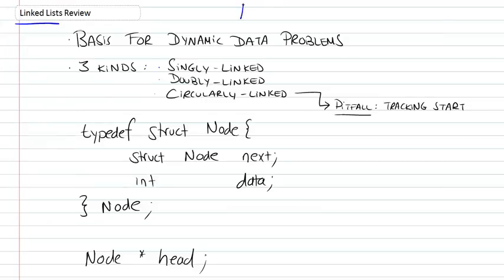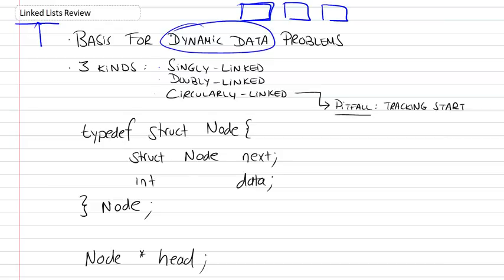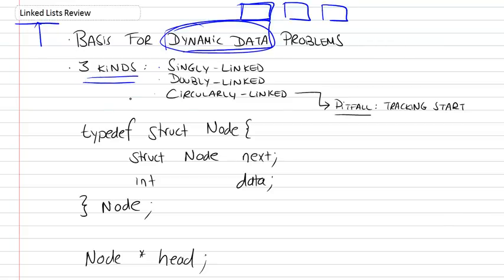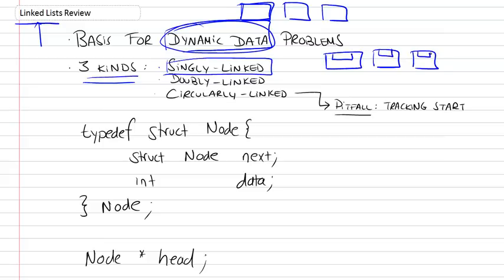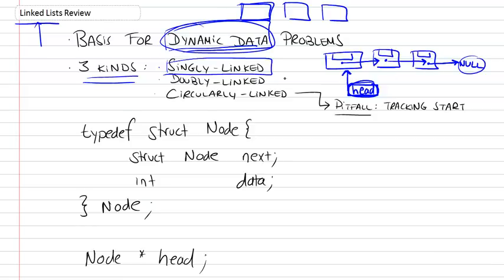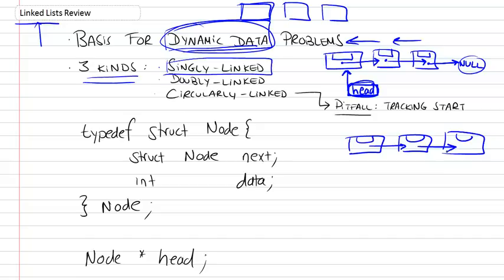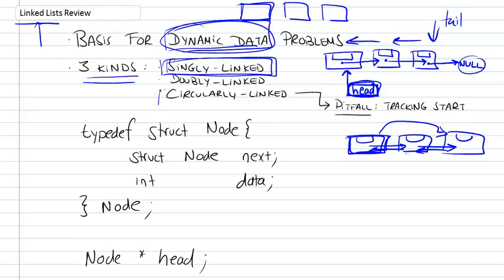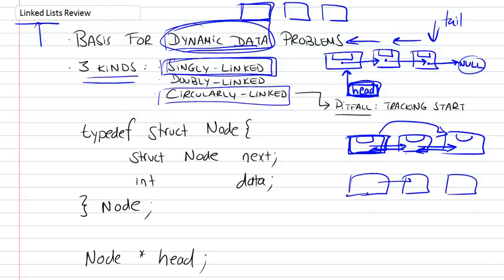Review of Linked Lists Part 1/2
Very high level overview of linked lists, reviewing some important issues that come up when dealing with linked lists.